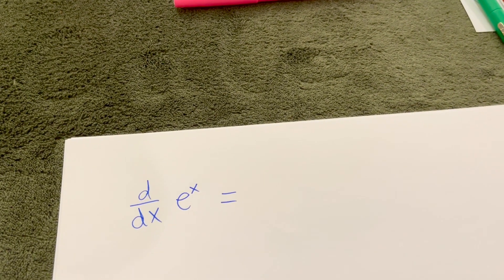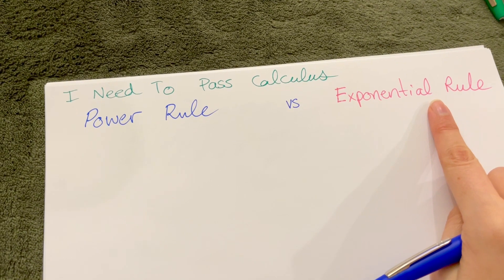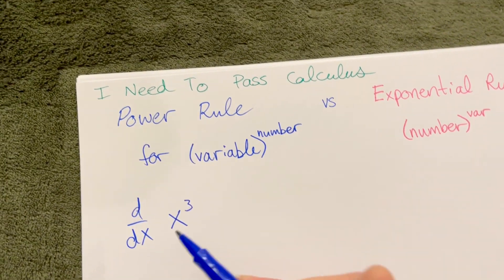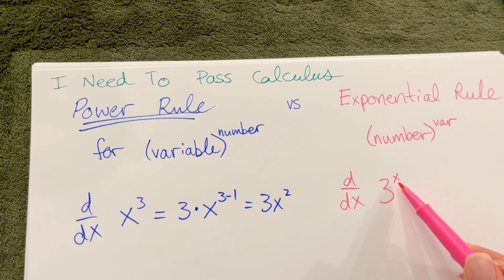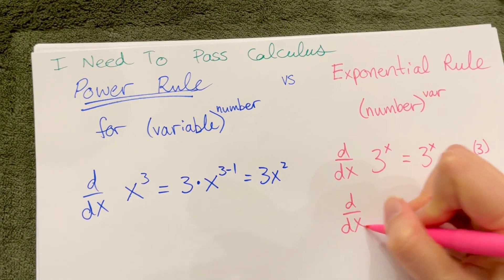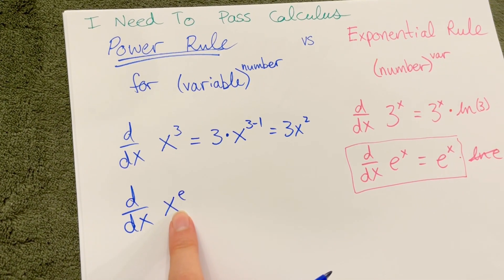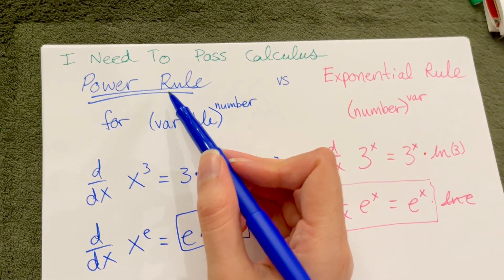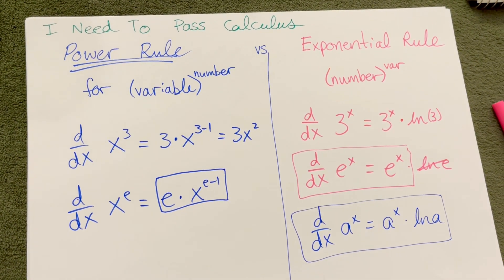OOPS! When to take the POWER RULE vs the EXPONENTIAL RULE for derivatives (common calculus mistake!)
Here's a super common mistake with derivative rules: using the power rule any time you see an exponent! Actually, there are TWO main derivative rules involving an exponent: the power rule and the exponential rule, and they're used for totally different types of functions!

...FOR NOTES...

…FOR FILMING…

…SOUND…

…EDITING…